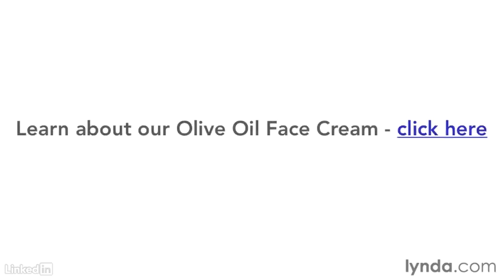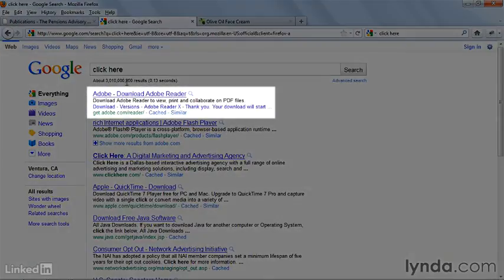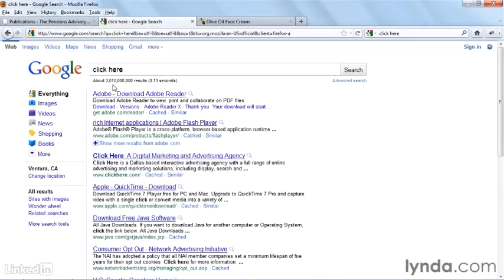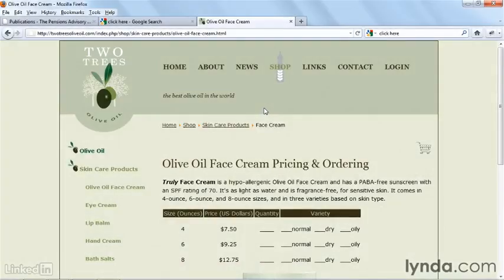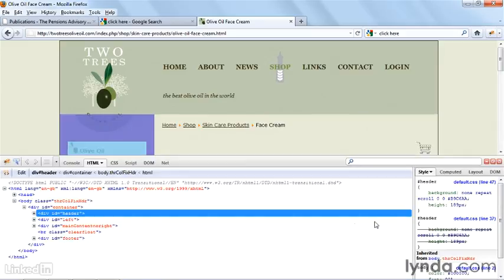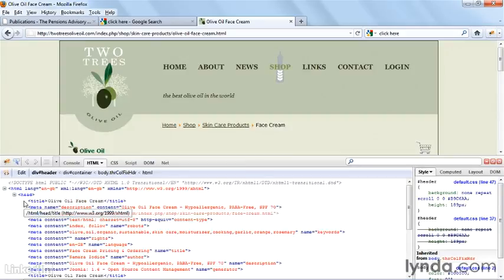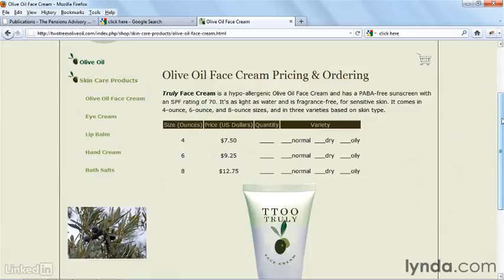003 Building links within the site